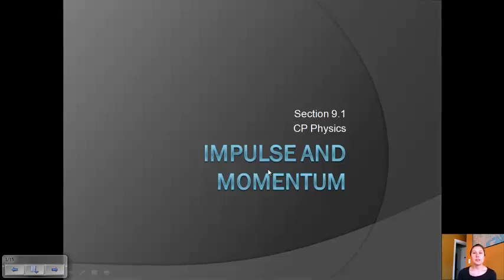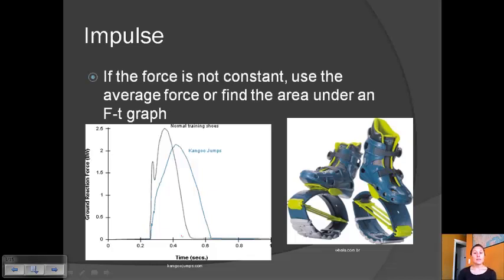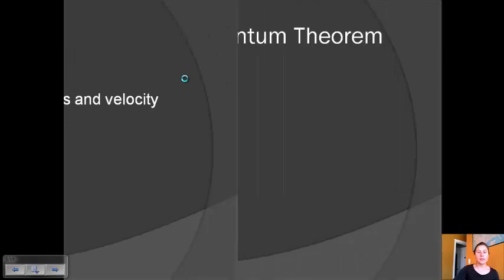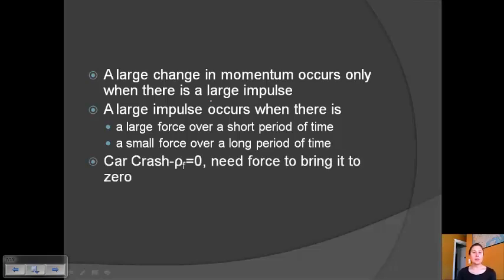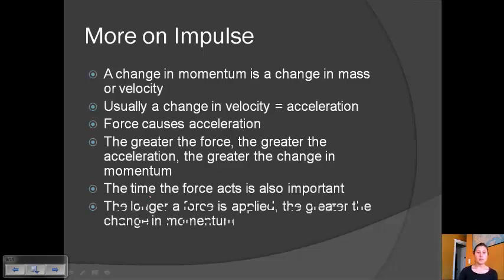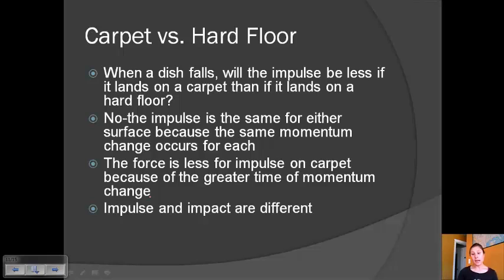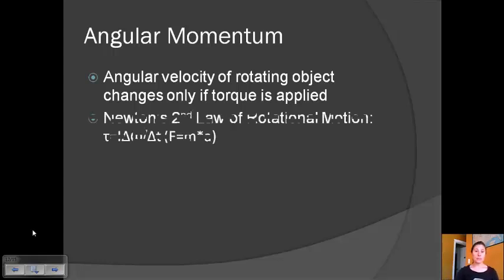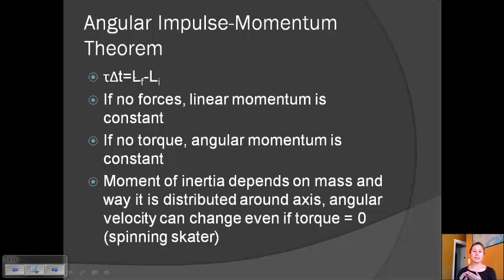Section 1-Impulse and Momentum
Understand and apply the relationship between impulse and momentum.